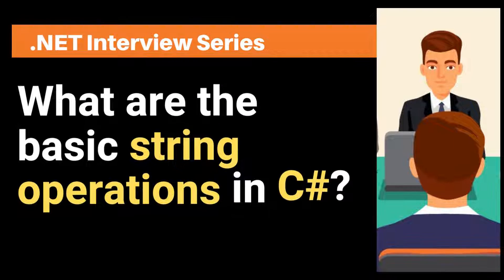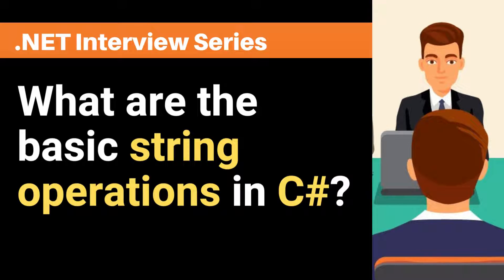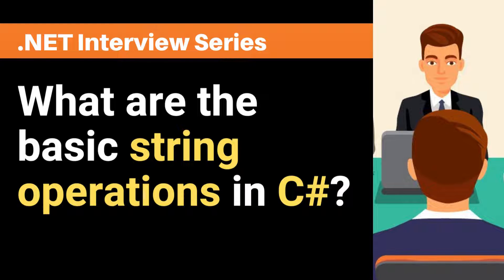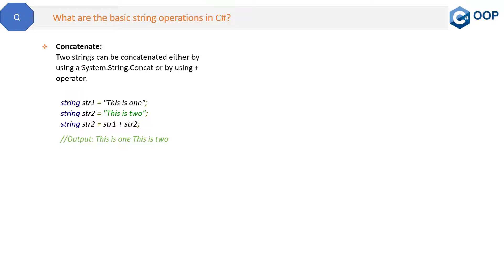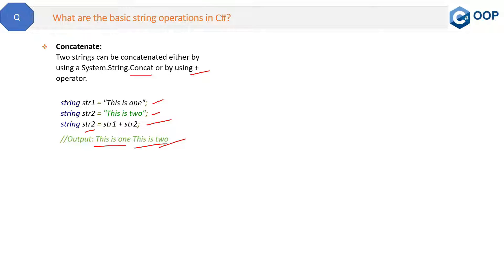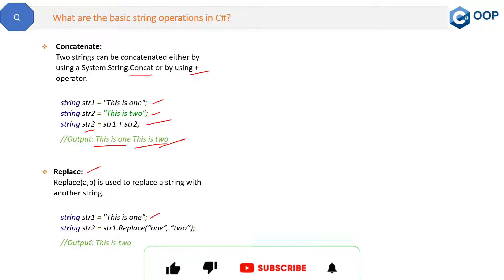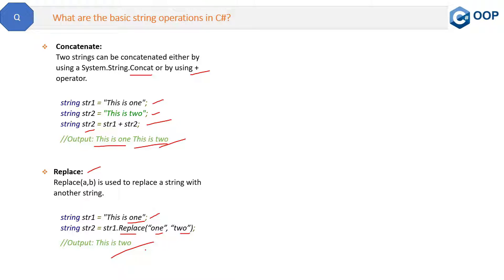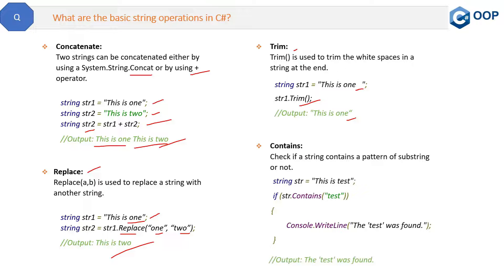What are the basic string operations in C# ?